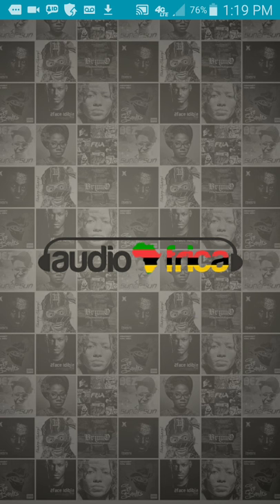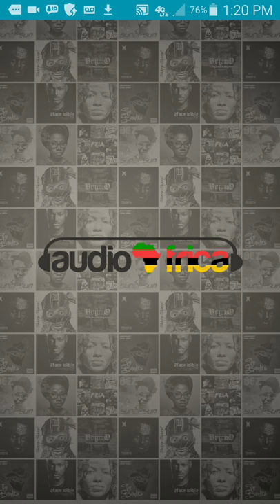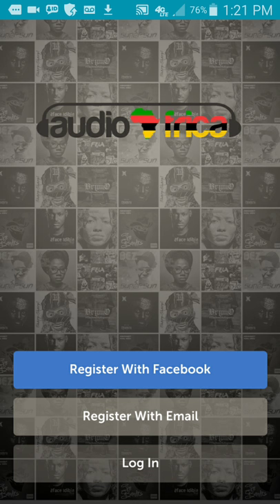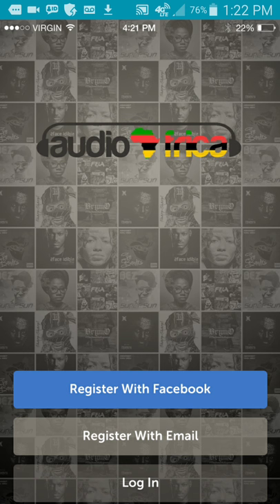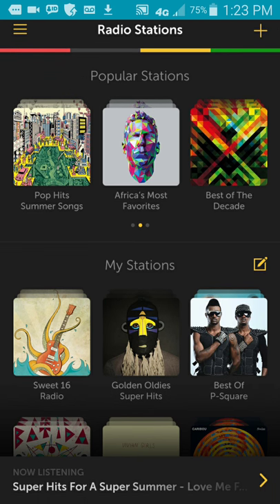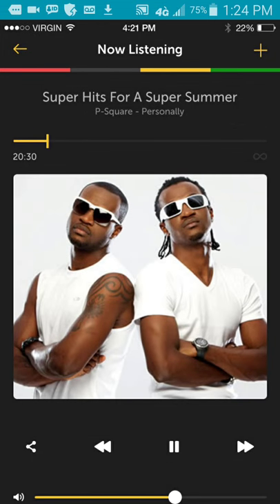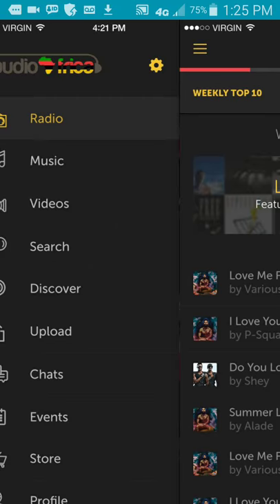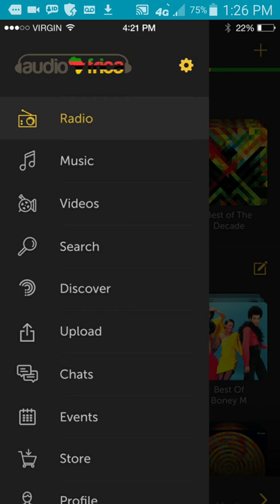audiofrica Africa's Music App Prototype Part 1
African Radio launches new App Development company known as appsfrica and our first app is a music app. Our CEO Hafiz, showcases the prototype which will launch early fall of this year.

Give us your thoughts and feed back.